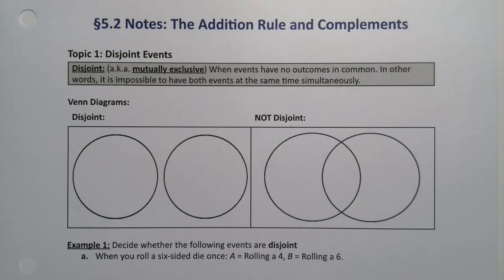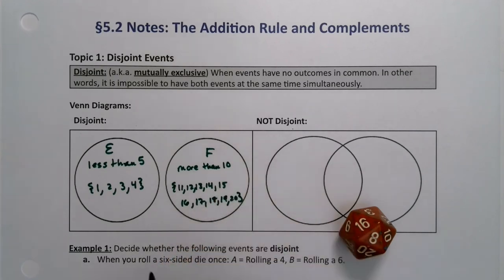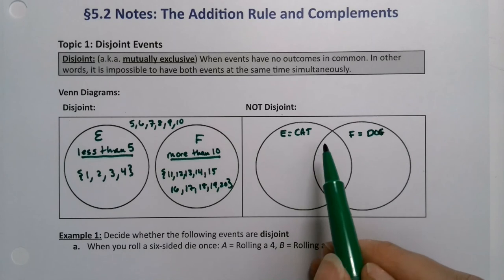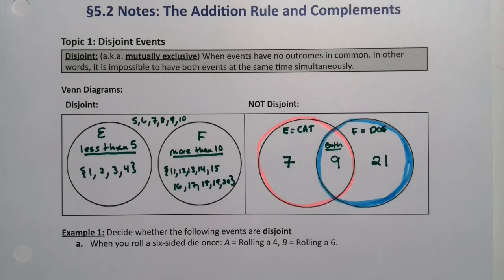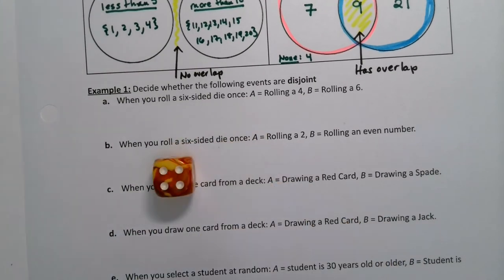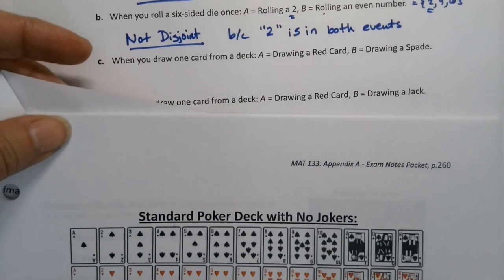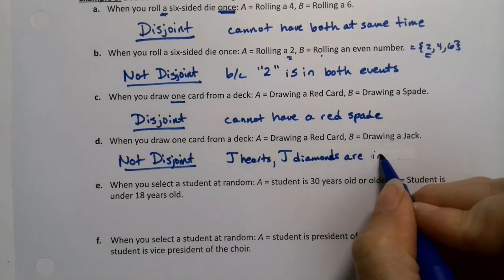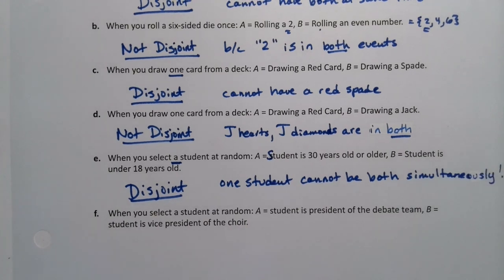MAT 133 5.2 Part 1 (FA20)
Statistics, Probability, Disjoint, Not Disjoint, Mutually Exclusive, Events